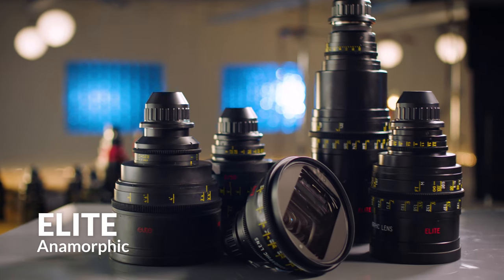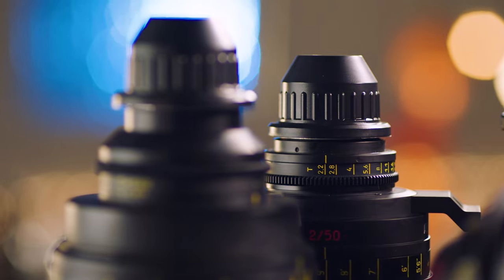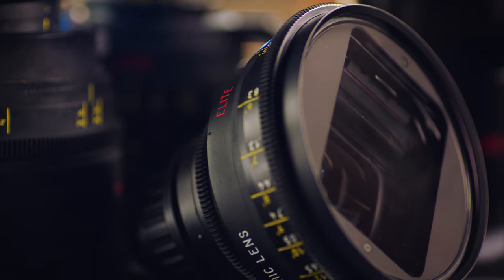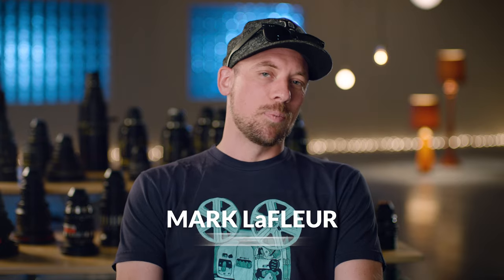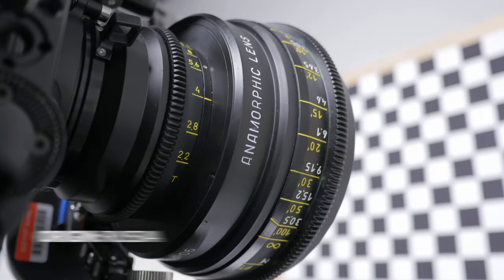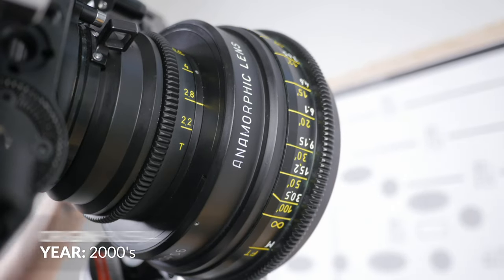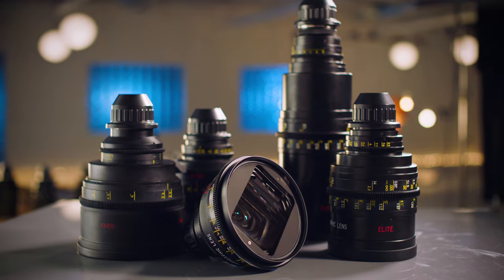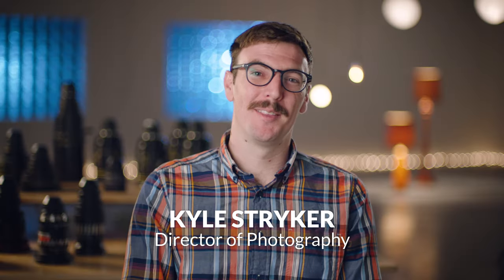Elite Anamorphic MK4 Trailer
Brand: Elite
Model: Anamorphic MK4

THE ULTIMATE ANAMORPHIC LENS TEST

PRESENTED BY:
ShareGrid

After the success of our first test (The Ultimate Vintage Lens Test), we set out to make an even bigger and better lens test for the filmmaking community. The Ultimate Anamorphic Lens Test is the biggest and most comprehensive of its kind. With thirteen brands of today's best anamorphic glass, we tested some of the best, most exotic and expensive lenses to some of the rarest and oldest lenses, to some of the cheapest adaptors and more economical zooms to prototypes.

With over 400 individual tests performed over the course of 3 days, we have created over 130 individual videos in 4K for you to compare in a side-by-side 4x quad player. We hope this will help you and others make better informed decisions when it comes to what type of lens you want for your next project.

FULL LIST:
Angenieux Optimo 44-440mm T4.5 AS-2 Anamorphic Zoom
ARRI / Zeiss Master Anamorphic
Atlas Lens Co. Orion Series Anamorphic
Cineovision Anamorphic
Cooke Anamorphic /i Special Flare
Elite Anamorphic
Hawk V-Lite Vintage `74 Anamorphic
Iscorama Pre-36 Anamorphic Lens Adapter with Nikon AI
Kowa Cine Prominar Anamorphic
Lomo Round-Front Anamorphic
Panavision Auto-Panatar Anamorphic
P+S Technik 35-70mm T3.2 Cinemascope Zoom
Todd AO High-Speed Anamorphic